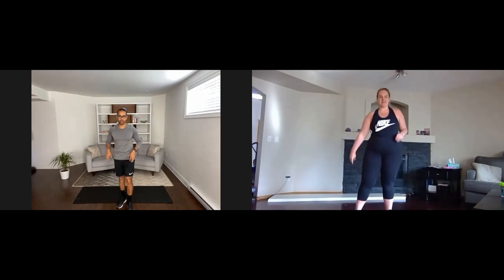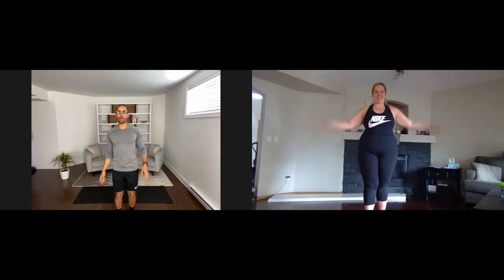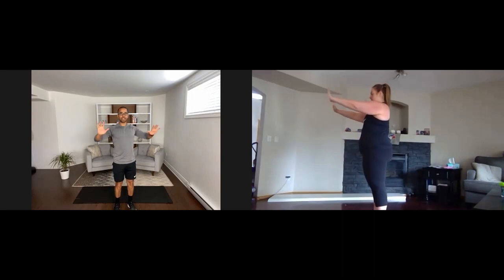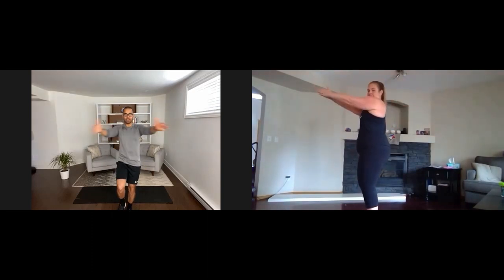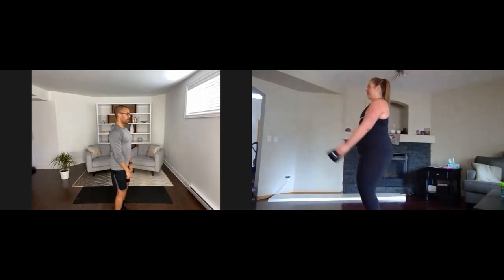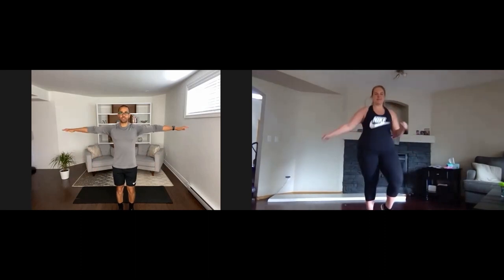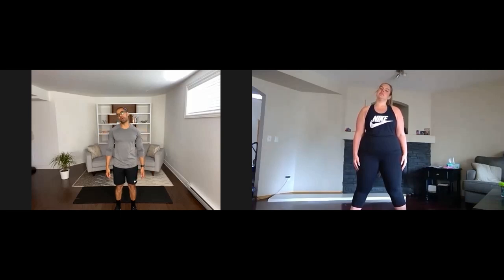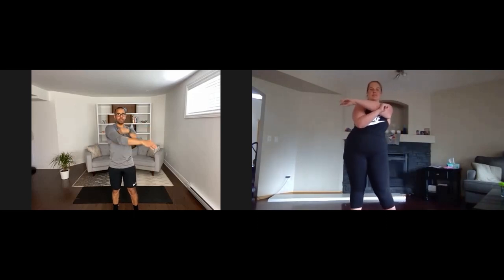The Movement - Upper Body Ft. My Trainer Phil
Instagram and TikTok famous, @MyTrainerPhil, is here to give our upper body some LOVE!
No weights, quick 5-minute upper body movement!

Phil Hynes-Guery has been transforming people's lives through his passion for health and fitness for 10 years.  From dynamic beginner workout routine to advanced exercise techniques, stretching, nutrition and mindset, Phil teaches how to stay motivated and realize all your fitness goals!